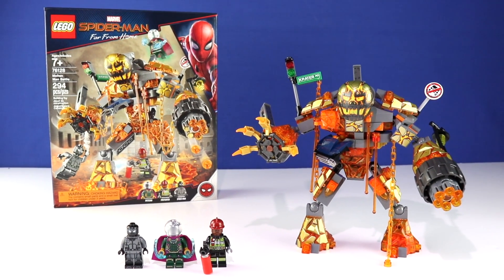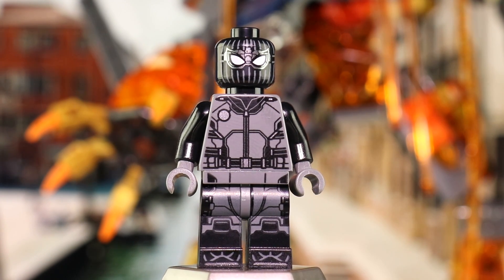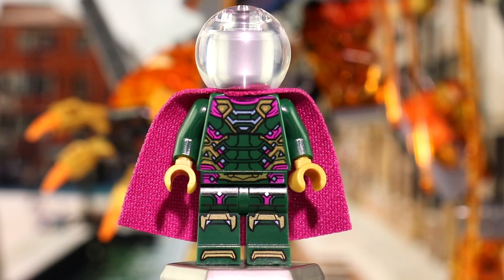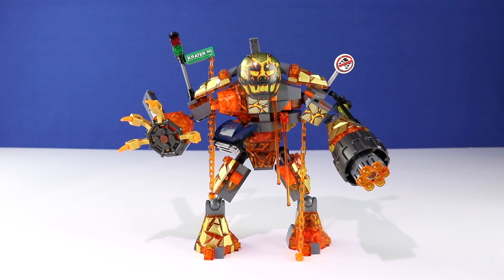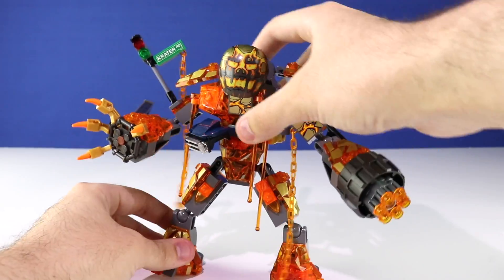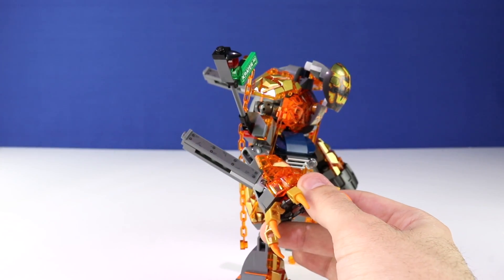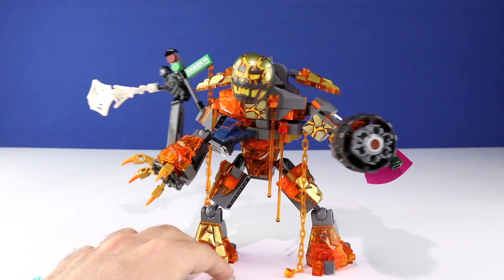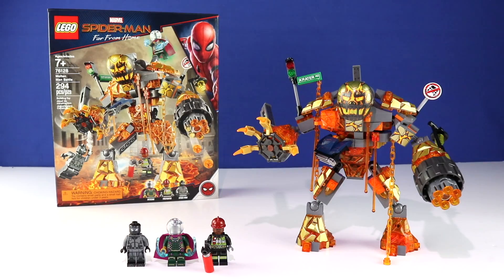LEGO Spider-Man Far From Home : Molten Man Battle (76128) - Review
Full review on the Molten Man Battle (76128) from the LEGO Spider-Man: Far From Home line!